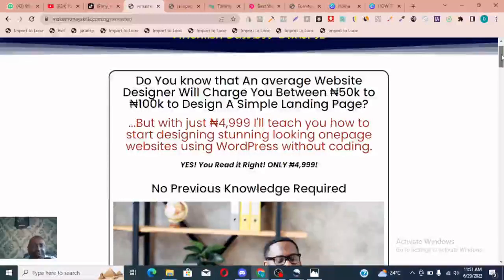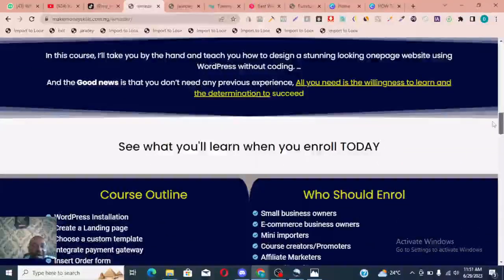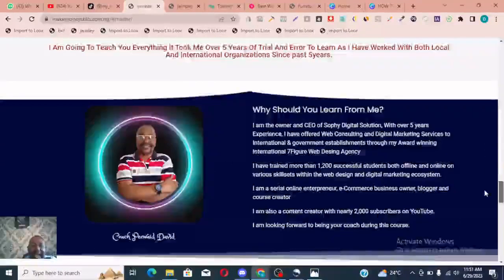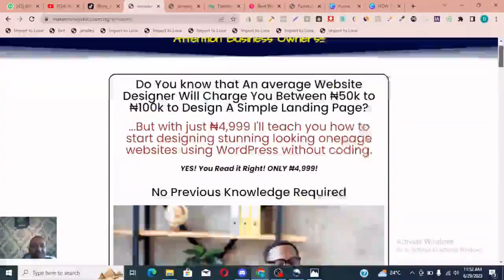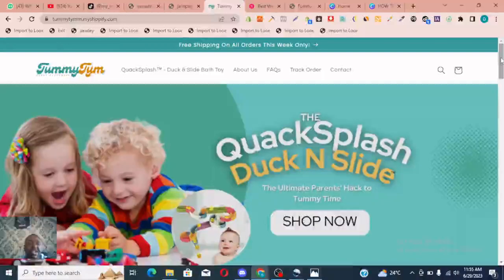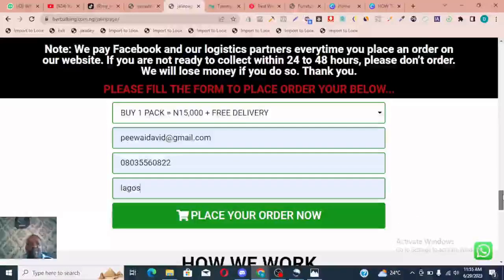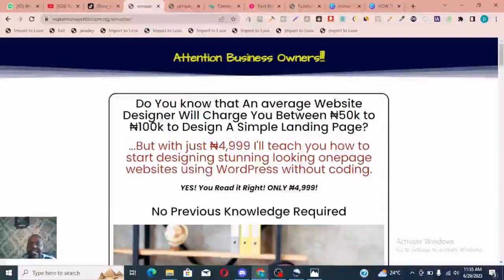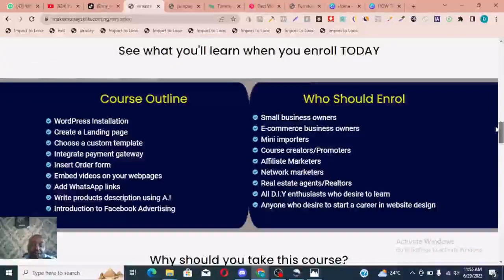HOW TO DESIGN A ONEPAGE WEBSITE FOR YOUR BUSINESS | WORDPRESS TUTORIAL STEP BY STEP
In this exciting video, I'm diving into the fascinating world of web design and empowering you with the knowledge to create your very own one-page website for your business. 🌐💼

Join me as i take you on a step-by-step journey, breaking down the entire process of designing a sleek and captivating one-page website that will showcase your brand's unique identity, engage your audience, and drive conversions. Whether you're an entrepreneur, a small business owner, or a creative professional looking to establish your online presence, this tutorial is for you! 💪

In this comprehensive guide, I'll cover everything you need to know, from the initial planning stage to the final implementation. I'll explore key design principles, user experience considerations, and effective strategies to create a visually stunning and user-friendly website that truly represents your business.

Our expert instructor will walk you through selecting the perfect color palette, choosing the ideal typography, and leveraging eye-catching visuals to capture the essence of your brand. You'll learn how to craft compelling copy that resonates with your target audience and creates a strong call-to-action.

But that's not all! We'll also delve into the technical aspects of building your one-page website. Our instructor will introduce you to popular web design tools and platforms that make the process simple and accessible, even for those with minimal coding experience. You'll discover how to structure your content effectively, optimize your website for different devices, and ensure seamless navigation for your visitors.

Throughout the video, we'll provide practical tips, tricks, and real-life examples to inspire and guide you along the way. We understand that each business is unique, so we'll also discuss how to tailor your one-page website to suit different industries, such as e-commerce, consulting, photography, and more.

By the end of this tutorial, you'll have gained the confidence and skills to design an impressive one-page website that captivates your audience, establishes your online presence, and helps you achieve your business goals. So grab a notepad, get ready to unleash your creativity, and let's embark on this exciting web design journey together!

Our dedicated team is here to support you every step of the way.

🌟 Get ready to take your business to new heights with an outstanding one-page website! Let's dive in and start designing together. Click play now! 🚀✨